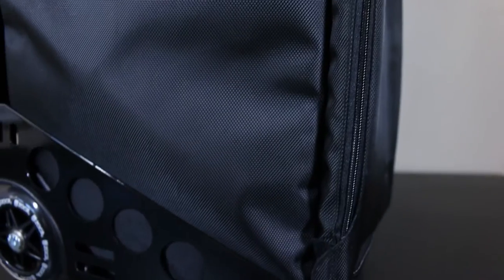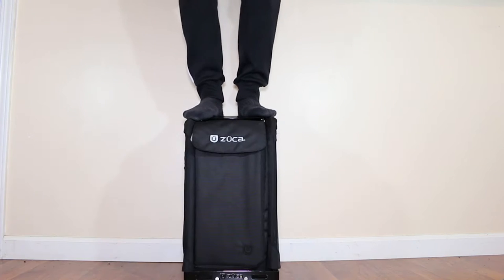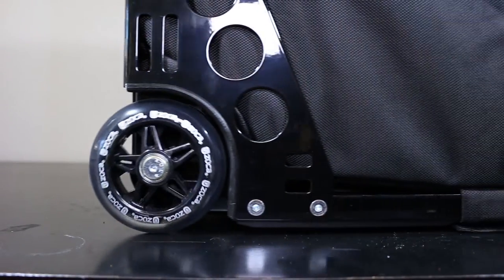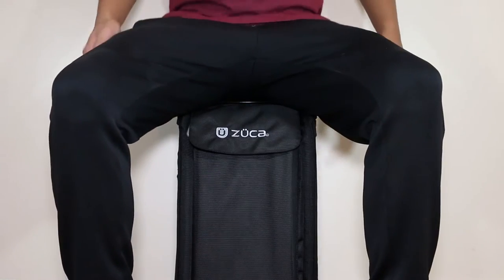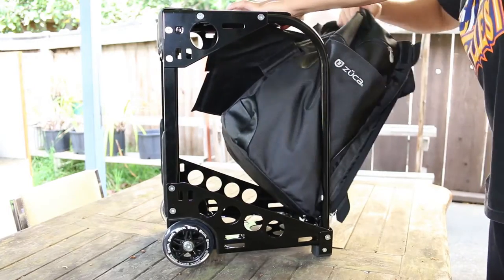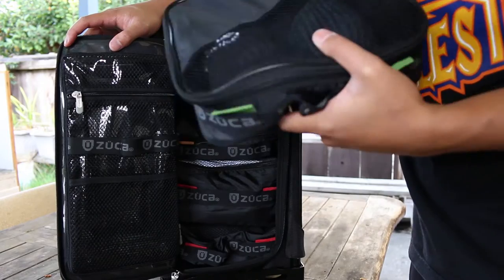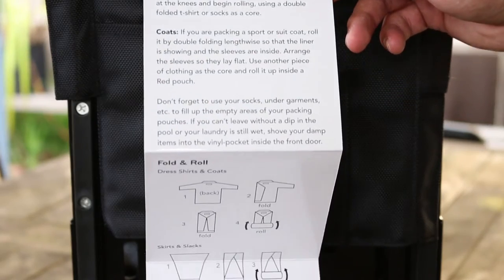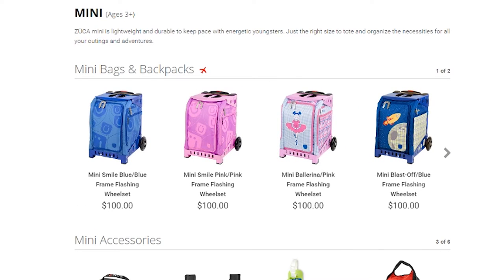Review | ZUCA Pro Business Bag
This is my review on the ZUCA pro business bag.  You can see what I like about the bag and the main features.  This is a bag that could possibly replace current rolling bags.  You can find all specs, contents and even the price from the bag from this video!  I also demonstrate the main features to test the true engineering.